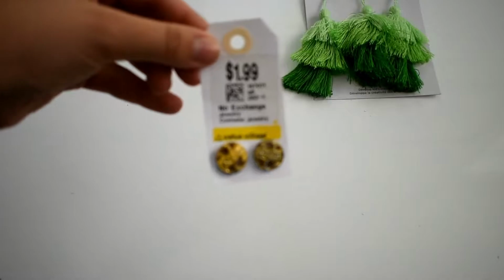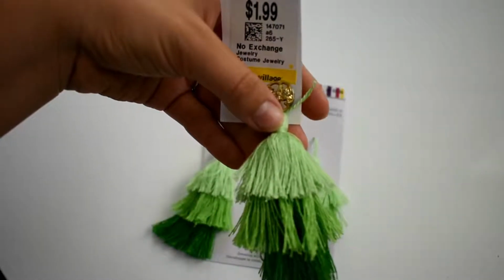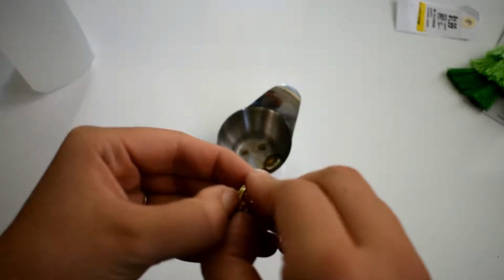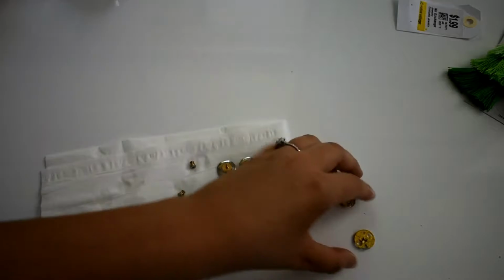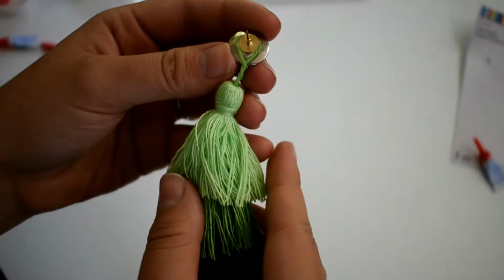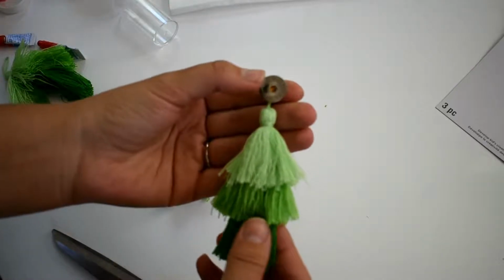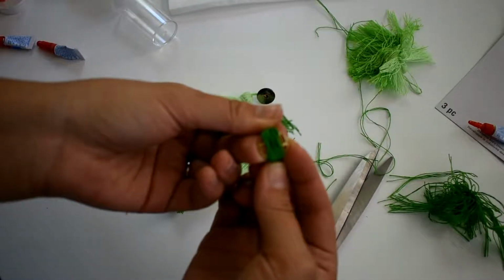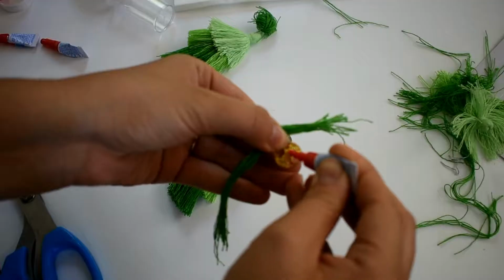DIY Tassel Earrings – For Under $8 – Designed by Monika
I’ve wanted a pair of tassel earrings for so long. They have been a statement accessory for about 2 summers now. It’s such a fun way to add a pop of color to any outfit. I was about to buy a pair I found at Nordstrom for $50 (insane!) when I found this pack of tassels at Michael’s. The pack came in so many different colors and it was so cheap! I then found the actual earring part at Value Village for $1.99, I had the super glue already so this earring project cost under $10! So much better than my $50 Nordstrom earrings right?

| STEPS |

Glue tassel onto the earring
Take apart leftover tassel
Use leftover string to cover earring
Let dry
Voila!